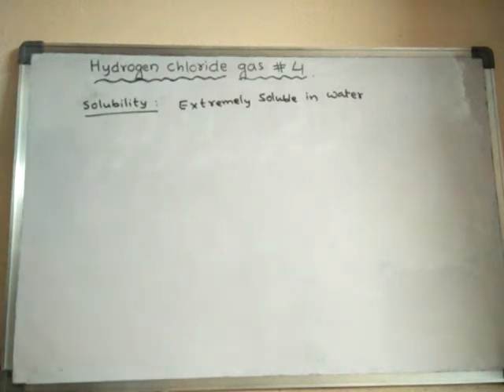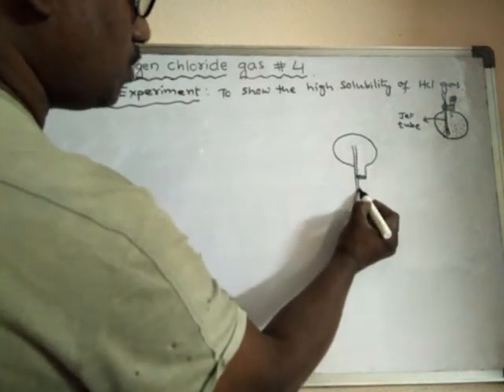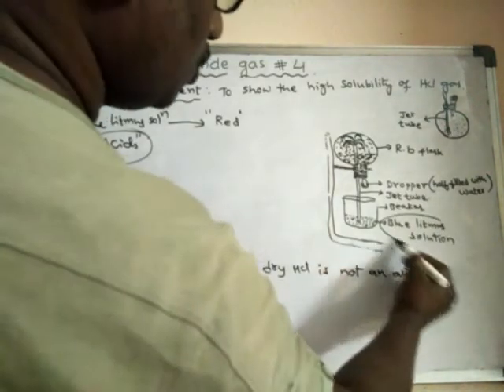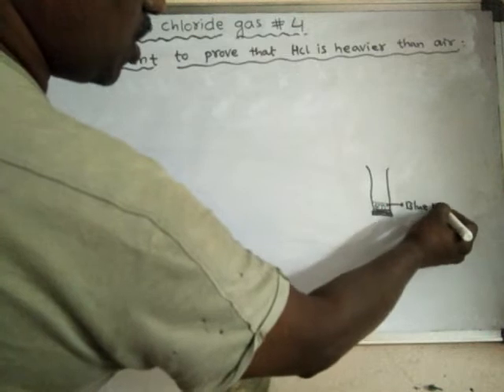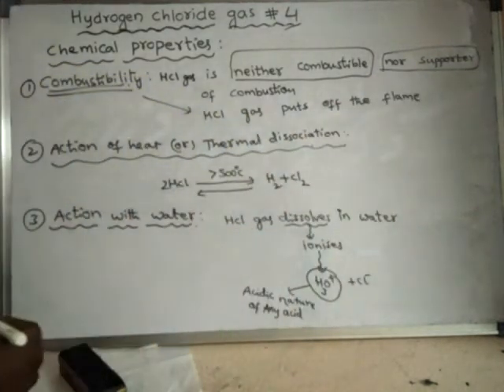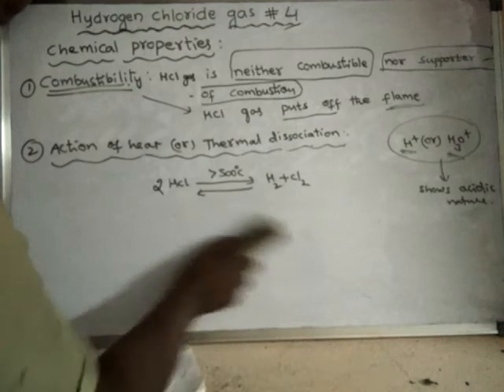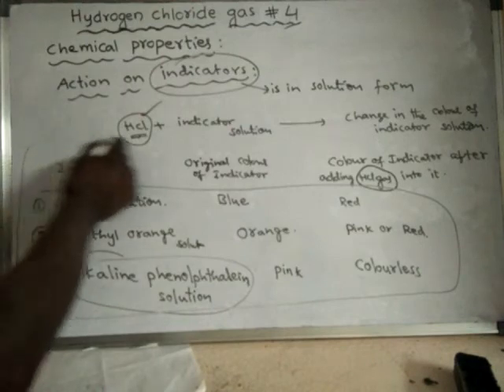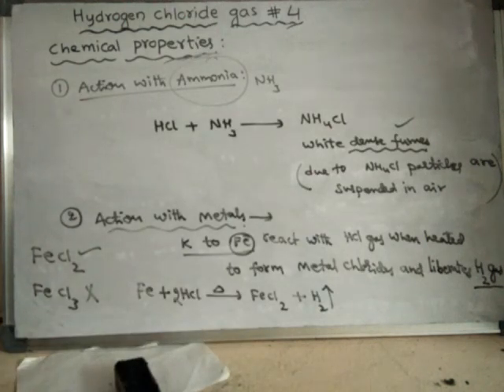Hydrogen chloride gas #4